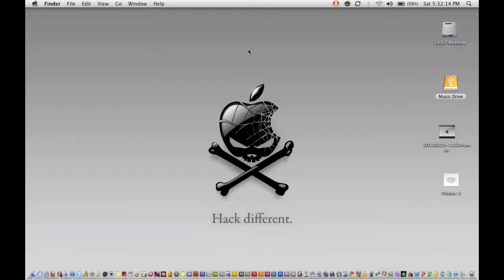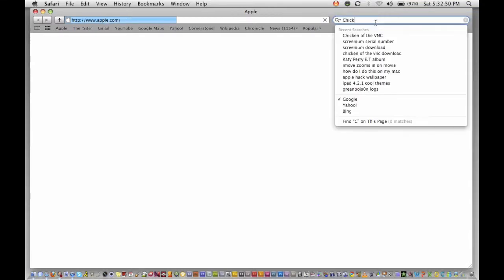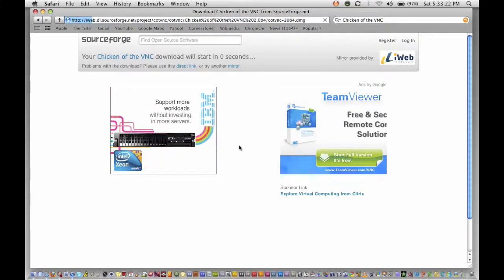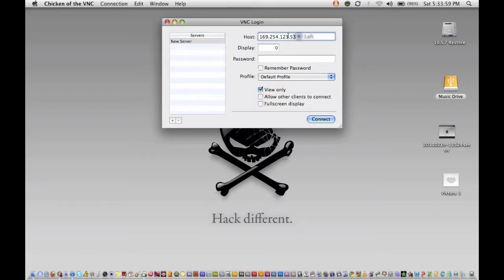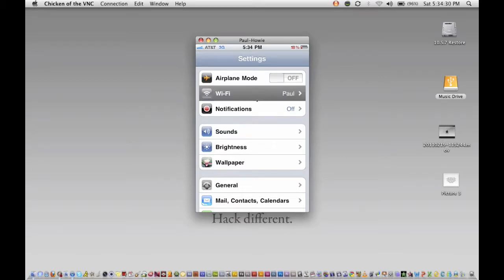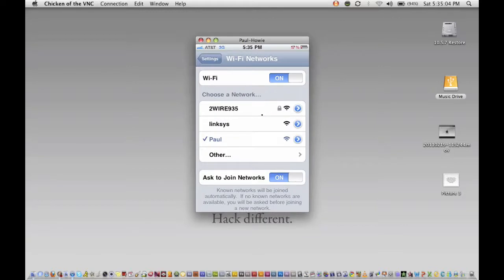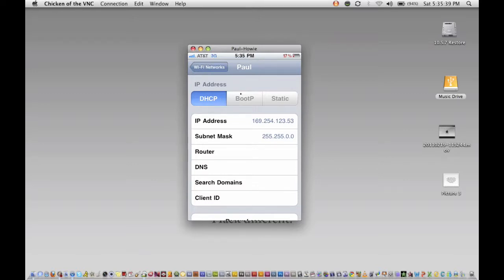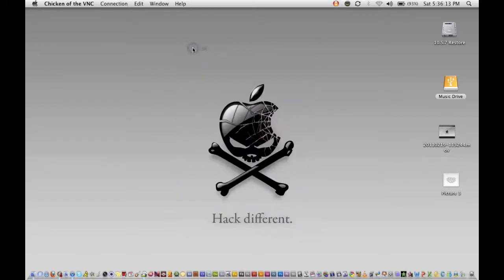How to get your iPhone Screen on your Desktop [HD]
Please view this video in 720p! It will enhance the resolution A LOT and you will be able to see details in the video much clearer.

This video will teach you how to get your iPhone or iPod Touch screen onto your desktop.
Note: This video was taken on a mac... I have not tried it on a windows operating system.

Link to Chicken of the VNC (click this and a download window will pop up after 5 seconds or so: